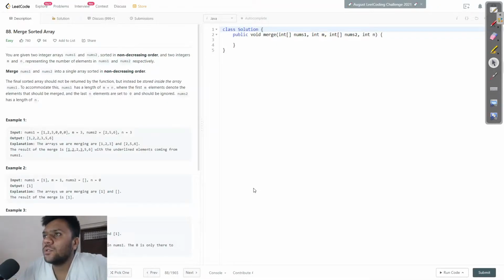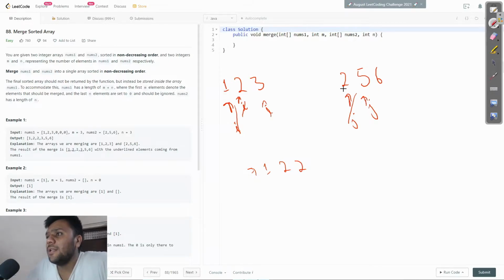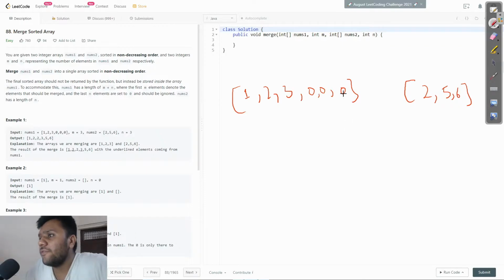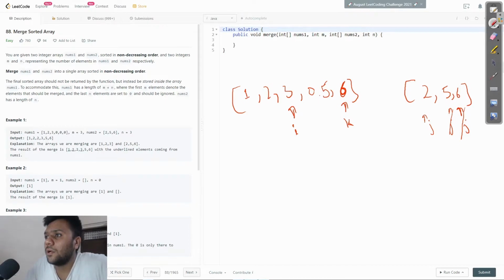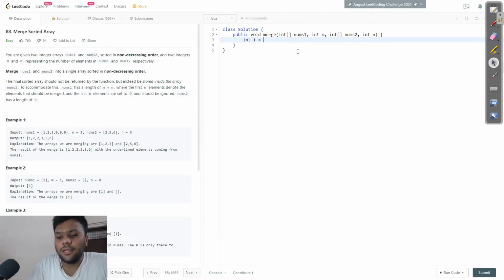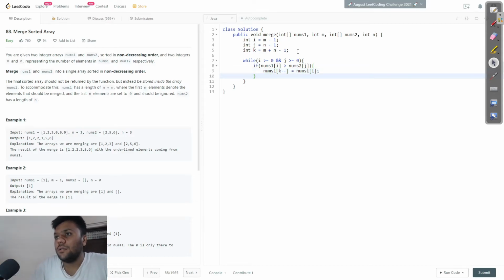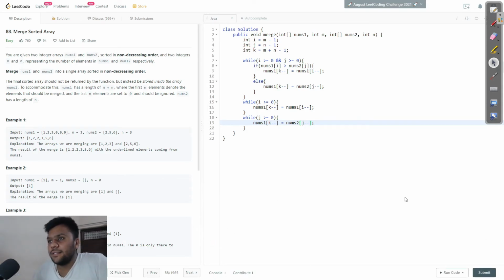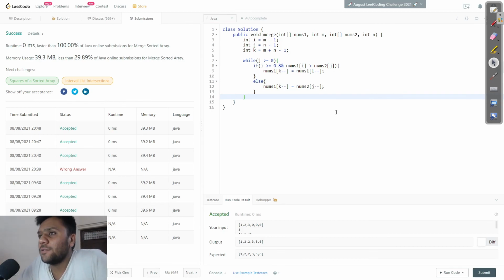LEETCODE - 88 || Merge Sorted Array || Easy solution